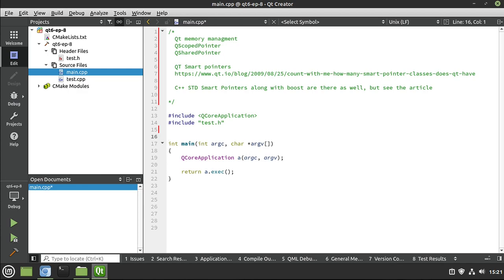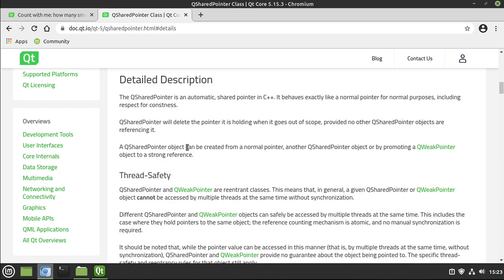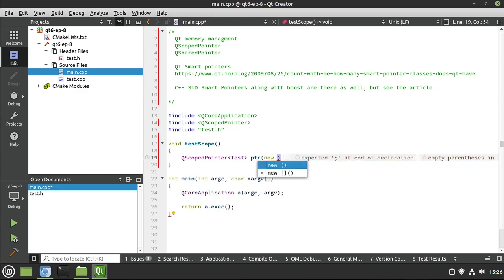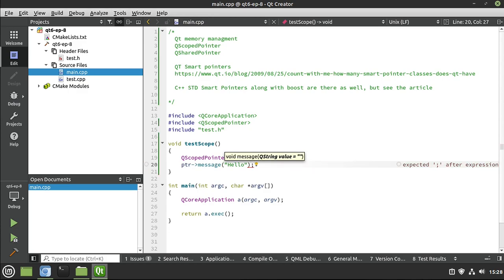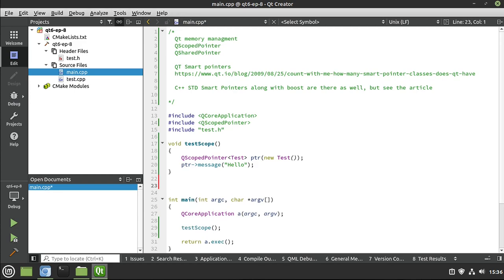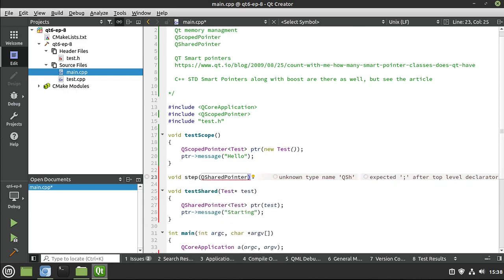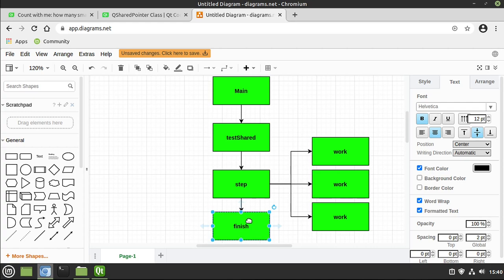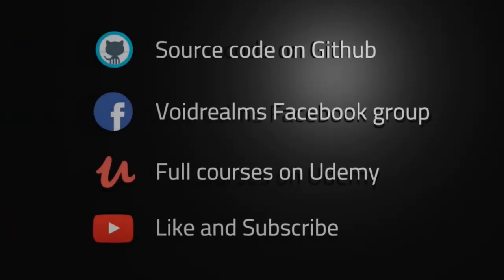Qt 6 - Episode 8 - Qt smart pointers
In this video series we will cover Qt 6. In this episode we will look at two Qt smart pointers - QScopedPointer and QSharedPointer.

Intro: (0:00)
QScopedPointer: (3:01)
QSharedPointer: (6:24)
Outro: (12:54)